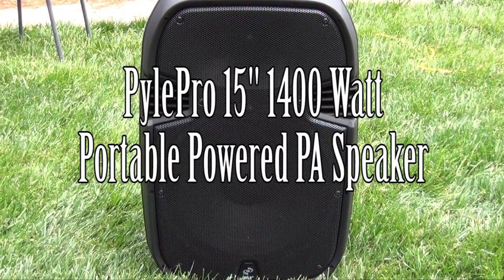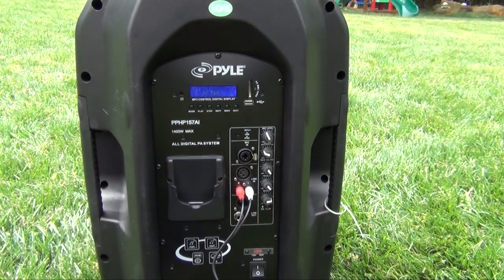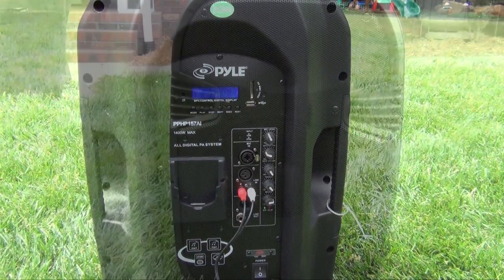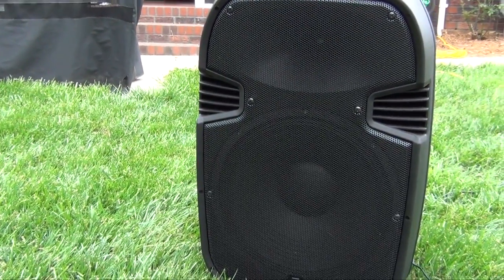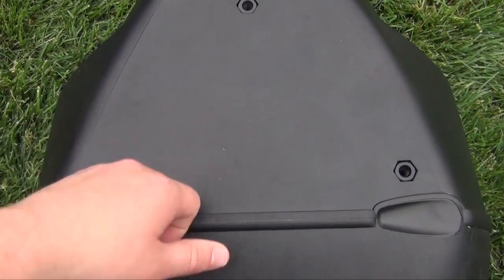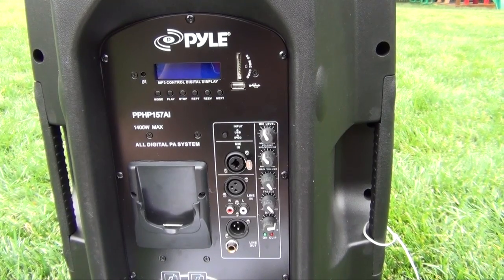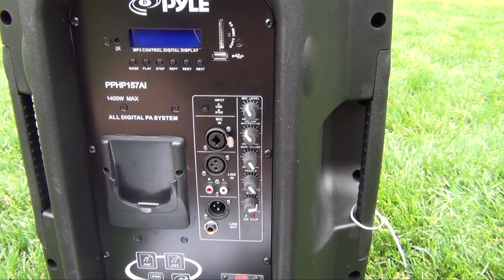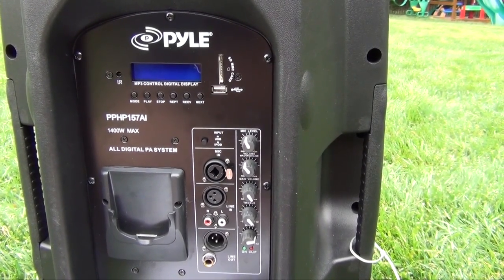Pyle Pro 15 Inch Watt Portable Powered PA Speaker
There are times when you need to play your music loud. That isn't a big deal if you need to boom your music/movies in media room, but if you need to take that type of performance on the road you options are more limited. There are a variety of bluetooth speaker and ipod docks and while many of them are easy to use and highly portable they are rarely loud. In fact, the Pyle Pro 15" Powered Speaker passes the loudest bluetooth speaker that I have used (The Supertooth Disco Twin) at less than 30% of its total volume.

  Make no mistake, the Pyle Pro 15" Powered Speaker is not intended to compete against small bluetooth speakers. Not even close. This speaker is designed to fill large spaces with with sound. It can fill anything from backyards, dance halls, to church auditoriums with total sound. In the video portion of the review you can see how loud it is at only 40% of its total volume (I was afraid to turn it up much louder for fear of upsetting my neighbors!).

  The best part of the speaker is the cost - the Pyle Pro 15" costs less (significantly less)  than most 15" subwoofers that are the market. The Pyle Pro offers 1400 watts of power, a 1.75" titanium horn tweeter, multiple types of inputs, a hard plastic shell at a very reasonable price.

Notes-

- In terms of sound performance - as mentioned it is very loud. in all settings. This speaker is loud enough to be used for DJ'ing weddings at dance hall (or a fraternity party).

- I like it for use as the primary speaker for outdoor movies. I combine this speaker with a projector to show backyard movies - with the right set-up  this can make for an awesome neighborhood movie night.

- The sound quality is more than acceptable, but it is hardly subtle. An audiophile may complain that the bass is a bit punchy and that the horn tweeter can come across as bright... and the combination means that the midrange is a bit undervalued. but who really cares? A Two-way, 1400 watt speaker that features a 15" woofer is not designed to have the cleanest most subtle soundstage.

- Frequency response of 40Hz to 22kHz - although I would not be surprised if the frequency response was a little lower than the 40Hz.

- Has a microphone input which allows it to be used as a public address speaker or for Karaoke.

- The built in iPod/iPhone dock is a nice feature, but it is a bit awkward to use. I greatly prefer to use (although it is not included) the Aux-to-RCA splitter and directly plug the speaker into the headphone jack of my iPad.

- Allows you to insert a SD memory card to play music directly from a memory card

- Features a small remote control that is mainly used for use with the SD memory card.

- Has a USB input so you can play music from any source that has an USB output.

- Has gain controls for both bass and treble

- Using an auxiliary output-to-RCA splitter and a small bluetooth device (like the Jabra Clipper) you can turn the Pyle Pro Powered Speaker into a HUGH and LOUD bluetooth speaker.

- Has a hard plastic shell which has been pre-tapped so that it can be bolted (both vertically and horizontally) to a soundstage/mounting bracket.

- Has a switch that allows the speaker to accept either a 110V or 220V source.

- Has built in handles to help carry the speaker, but they don't help with the weight (weighs about 50lbs)

- The manual is not exactly helpful - it is about 4 pages and really doesn't offer much information on how to use the speaker.

Final verdict - There is nothing subtle Pyle Pro 15 inch it is both large and loud - but the great thing is that it provides a high level of functionality (as a backyard speaker, studio monitor, and sound stage speaker) at a very reasonable price. For me, it makes nearly the perfect speaker for backyard movie night - so if you are in market for an inexpensive all-in-one speaker I would highly recommend that you investigate the Pyle Pro 1400 Watt 15 inch Powered Speaker.

5 Stars

Please Note - I received this product for reviewing purposes.